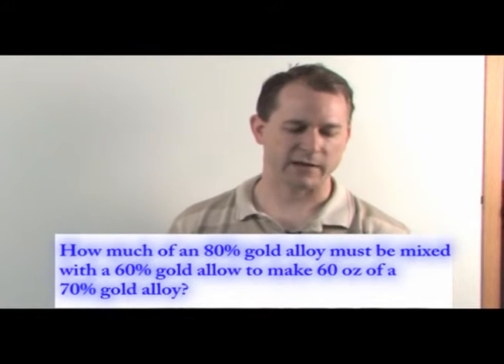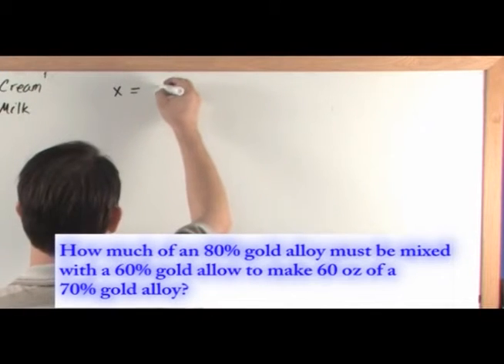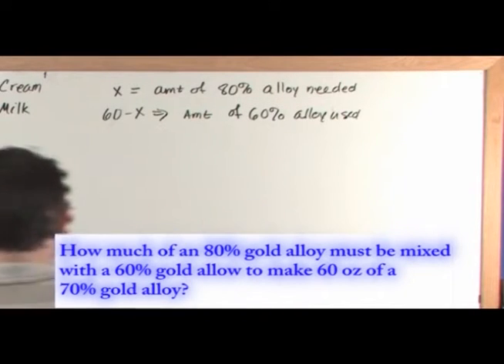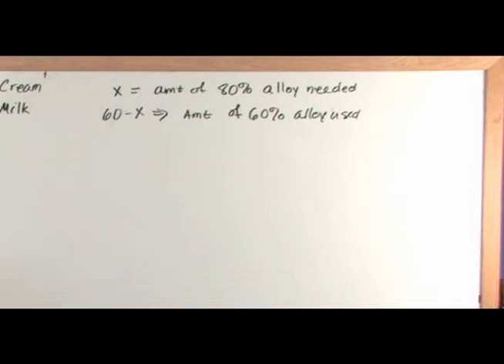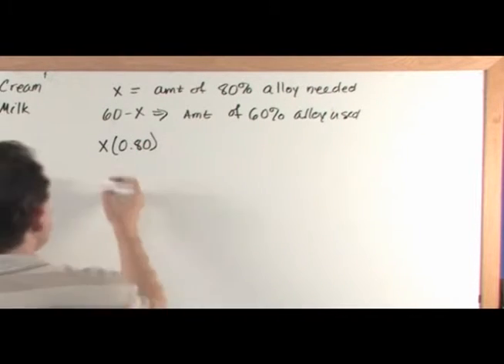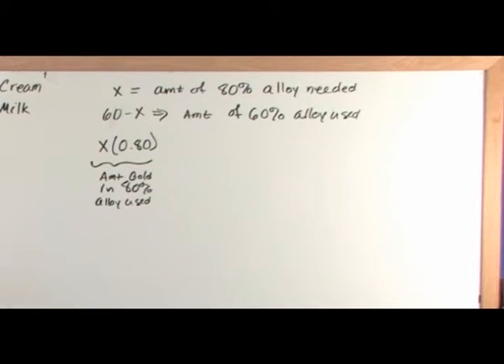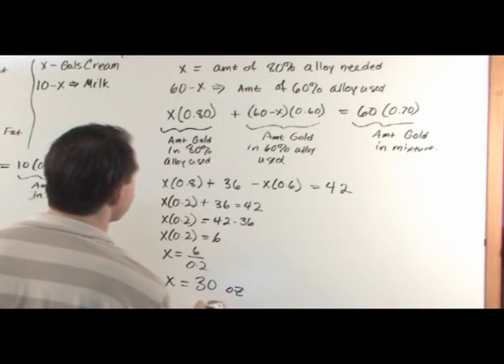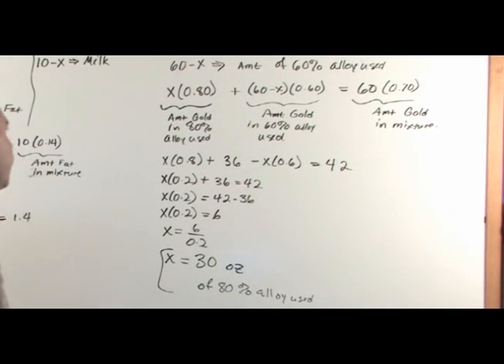Algebra Word Problems - Mixture Problems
Learn how to solve algebra word problems involving mixtures.